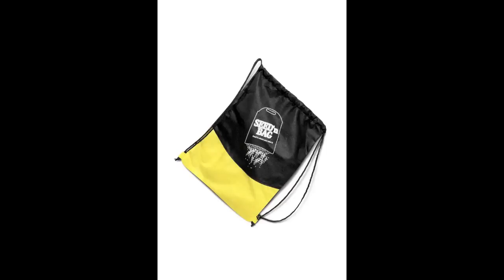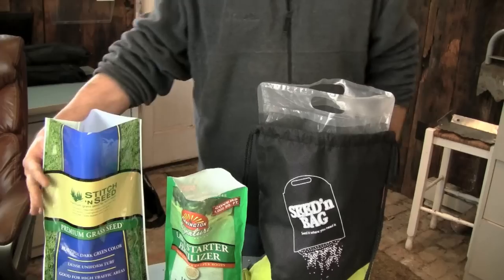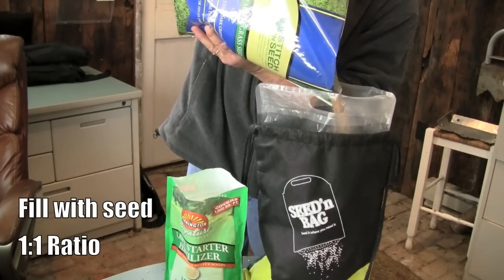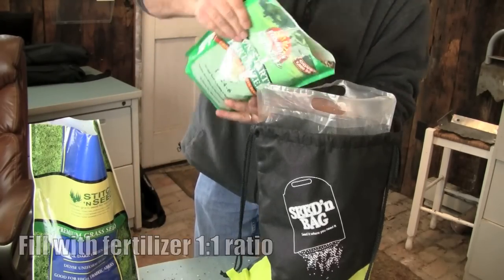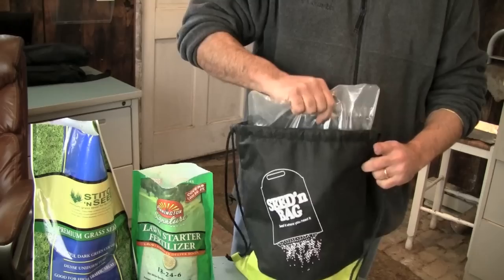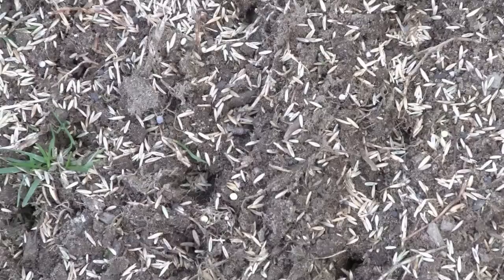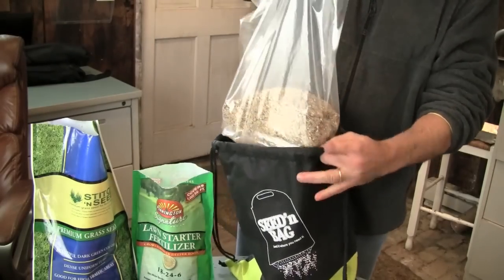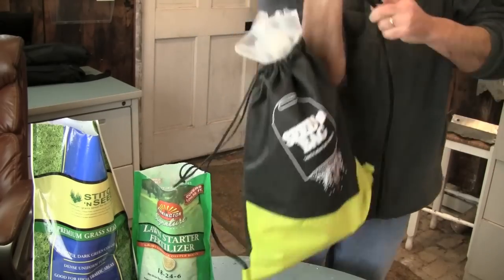Seed N Bag demo video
- Have you ever tossed grass seed out by hand? It's not that easy, it takes skill to get the right amount where you need it. Or how about those whirlly type hand spreaders, the seed goes everywhere, including your flower beds!! The reusable Seed N Bag puts the right amount of seed exactly where you need it along with fertilizer. Its quick, easy and accurate and only cost $9.99

If you apply too little grass seed the lawn comes in thin and weeds take over, if you apply too much seed it could rot (Damping off). The Seed N Bag solves these problems and its easy to carry and stow away for later use.